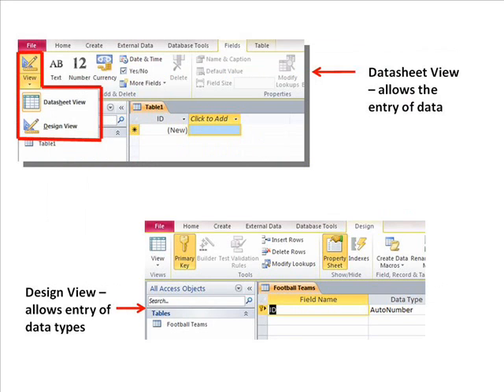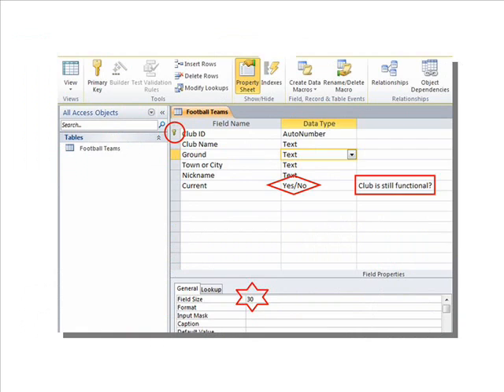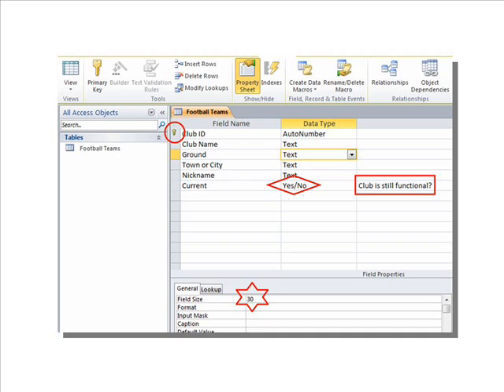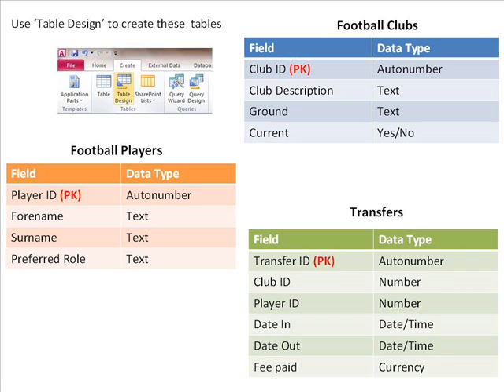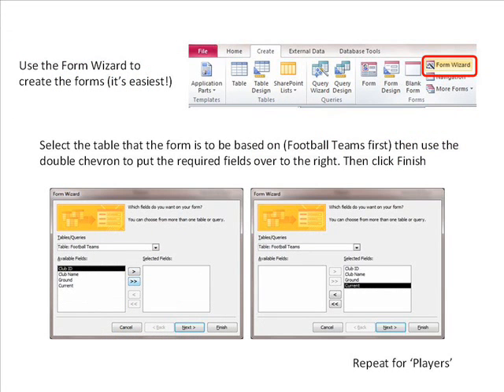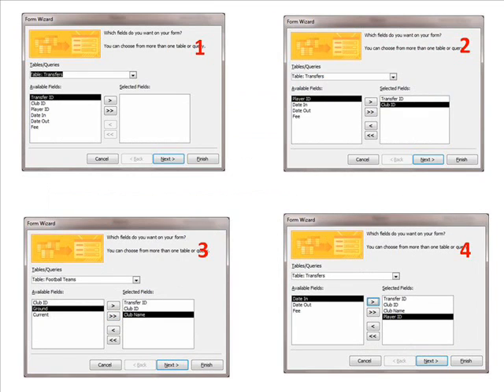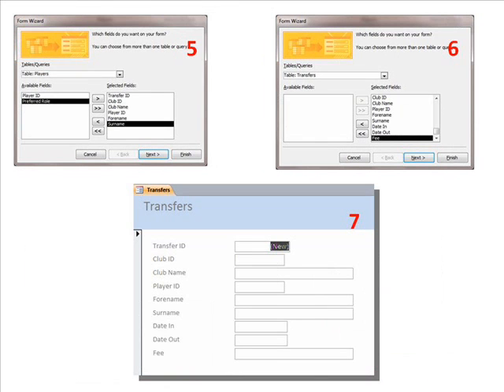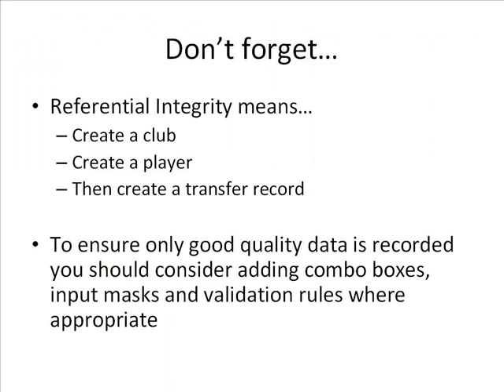Basic Access 2010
Creating tables, relationships and data entry forms for Football Teams, Players and Transfers (splitting a Many to Many relationship between Teams and Players into two One to Many relationships)